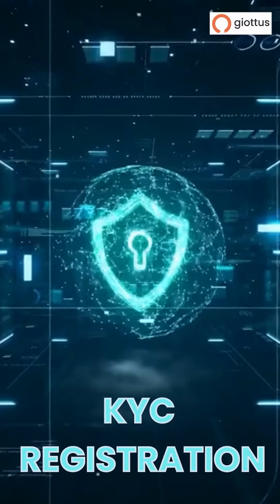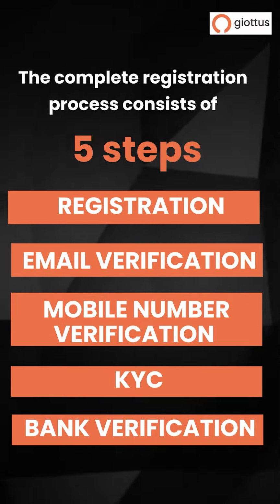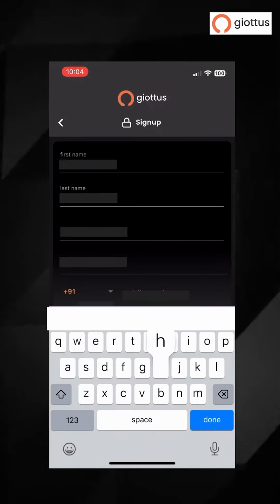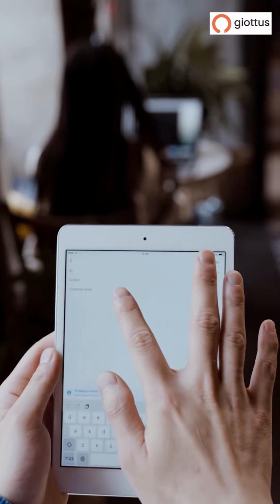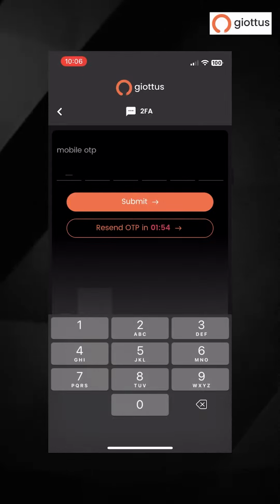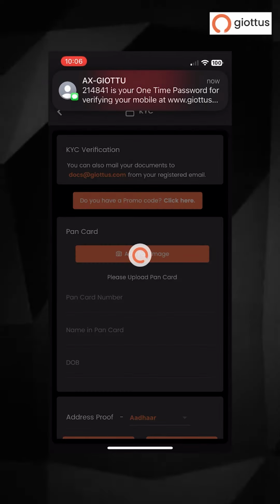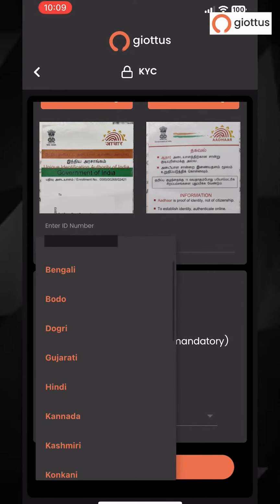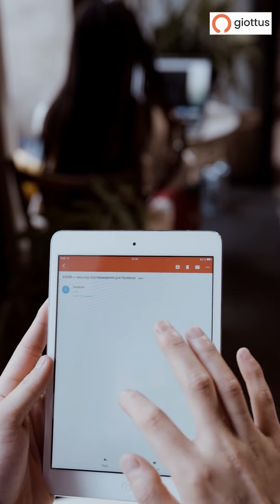How to complete KYC registration on Giottus?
Need help with your KYC registration on Giottus? This step-by-step video guides you through the entire process, making it quick and easy to complete in just 90 seconds!